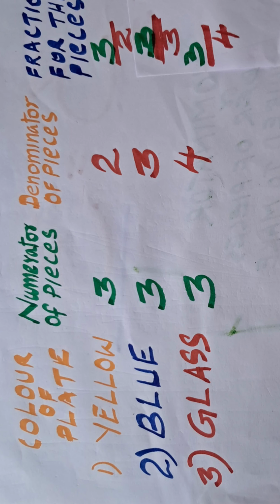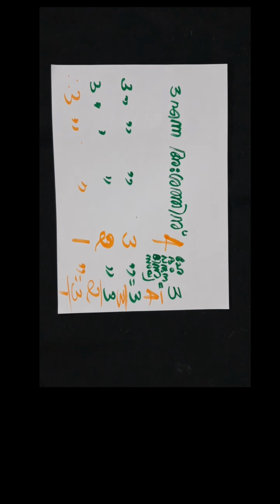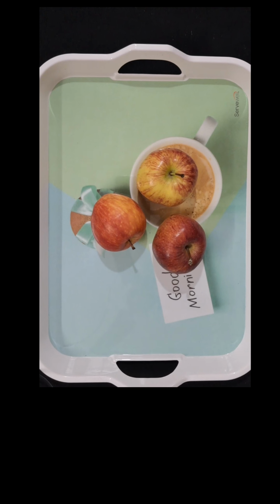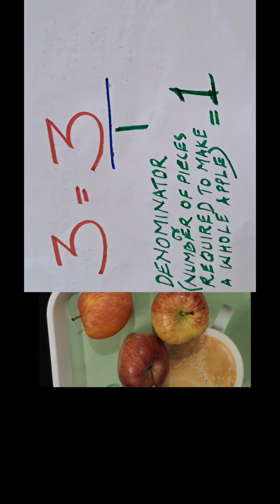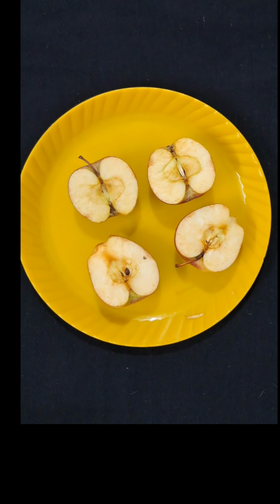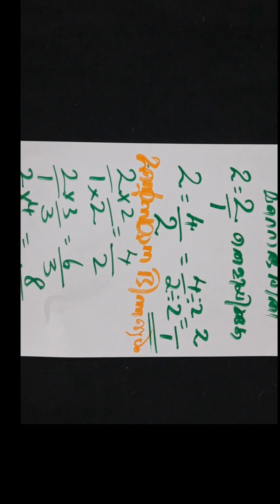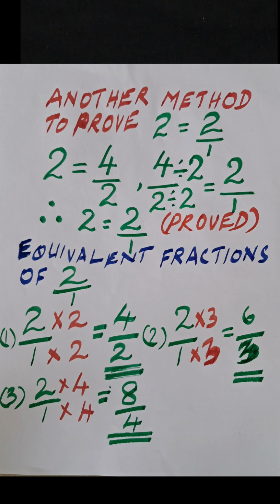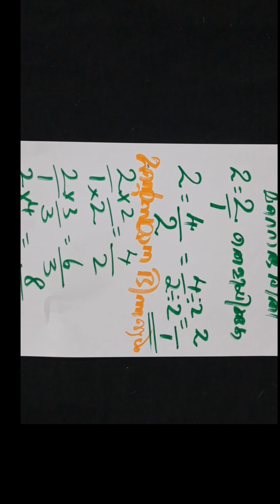Expressing a whole number as a fraction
Expressing a whole number as a fraction -a new way of teaching with live examples - for Indian English medium students maths psc schoolmaths education fractions alternativeeducation diploma #+1+2maths